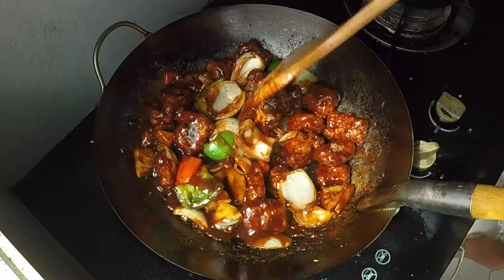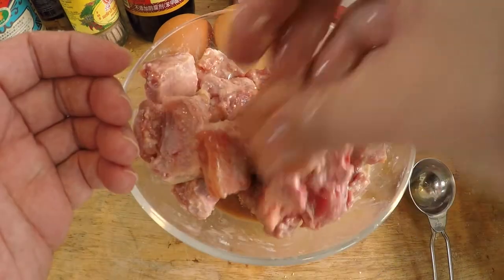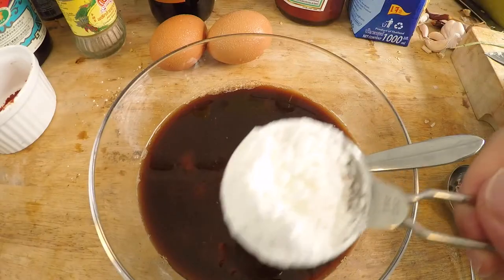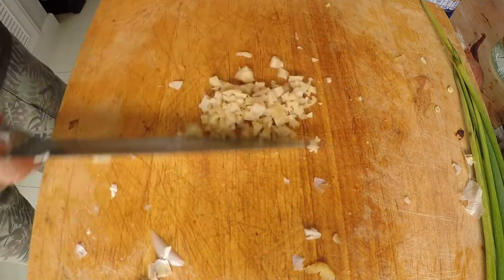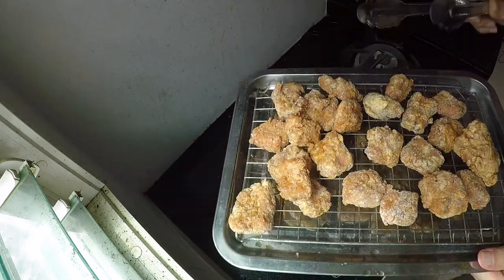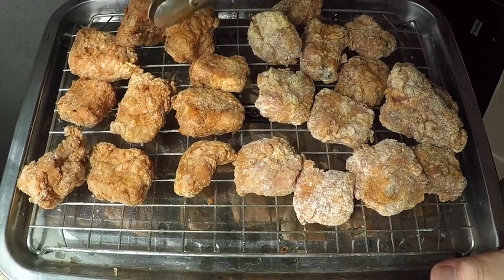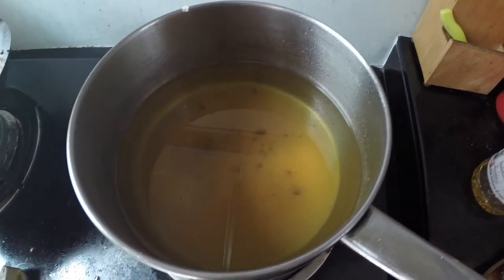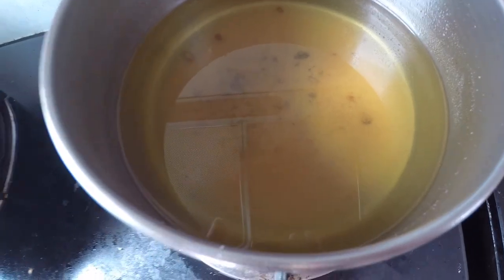Chinese Sweet Sour Pork Rib Recipe | Wally Cooks Everything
After learning how to make Cantonese style Sweet and Sour Pork at home, I stopped ordering my favorite Chinese takeout from my favorite restaurant, sorry Mr. Chin... This recipe is so good it will leave your lips smacking for more sweet and sour porky goodness. This will easily become one of your favorite go to Chinese takeaway favorite recipe to make at home.

Ingredients:

1 medium onion
3 garlic cloves
1 inch peeled ginger
Some bell peppers. Any color you like.
1 small wedge of pineapple chunks
1 green scallion

Mince the garlic and ginger. I like to cut my onions into large pieces. The bell peppers too. Just make sure they're all roughly the same size to cook evenly.

Pork and Marinade
400grams pork spare ribs
2 tbsp light soy sauce
1 1/2 teaspoon pure sesame oil
1 1/2 teaspoon Chinese cooking wine
1 teaspoon ground white pepper
1 teaspoon baking soda
1 tablespoon potato starch (or cornstarch)
1 tablespoon cooking oil

Mix everything in a bowl and marinade in fridge for at least 30 minutes.

1/4 cup Chinese black vinegar
1/4 cup tomato puree
1/4 tomato ketchup
1/4 cup brown sugar
3 tablespoon pineapple juice
1 tablespoon cornstarch (or potato starch)

Mix in a bowl and set aside.

Breading for pork
1 cup cornstarch
1/2 cup all purpose flour
1 teaspoon salt
1 teaspoon ground white pepper
1 teaspoon baking powder
2 egg whites beaten

Coat pork spare ribs in egg whites then with flour mixture. Make sure all the pieces resemble powdered donuts. Then squeeze each piece lightly.
Cooking Instructions:

Heat oil up to 180℃ or 350℉. We'll be frying the pork twice. Fry pork for about 1 to 2 minutes. Careful not to overcook. Coating should still look pale yellow.

Before second fry make sure oil is back up to temperature. Fry the spare ribs for another minute. The color should be one shade darker. Remove and set aside because it's time to make the sweet and sour sauce.

Put two tablespoons of cooking oil to hot wok or pan. Add minced ginger and garlic. Cook for 15 seconds make sure to move around so it won't burn. Add onions and bell peppers. Cook until slight softened and onions start turning translucent. Add the sauce and cook until it starts to boil and reduces slightly.

Then toss in the fried spare ribs and coat with sauce. Turn off the heat and add the scallions. It's done and ready to enjoy with a bowl of rice and frosty beer!

►The black vinegar you need